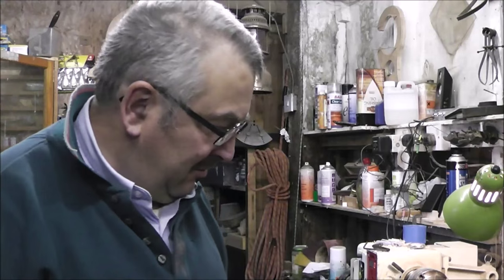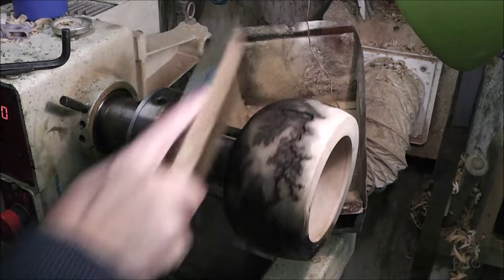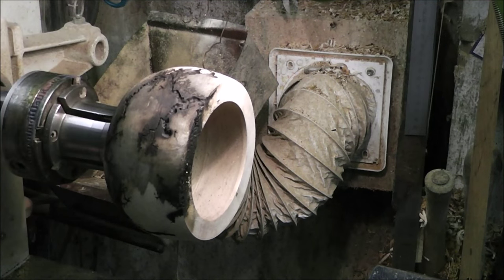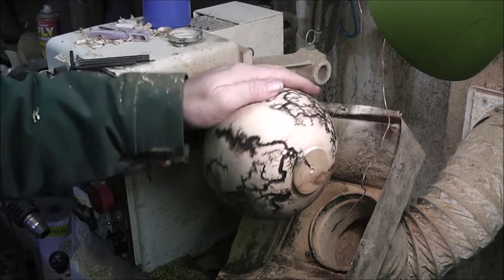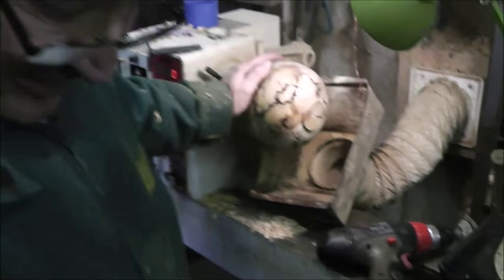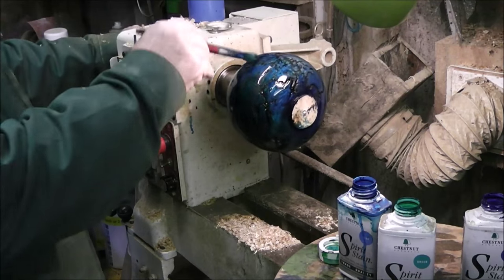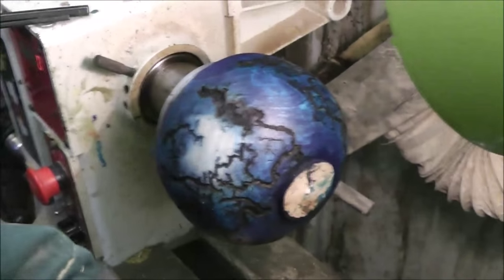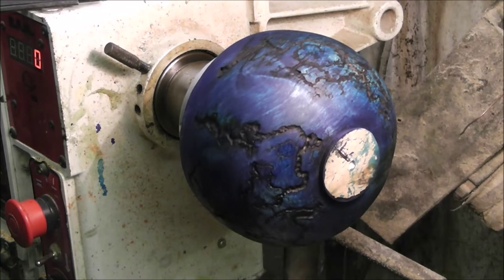Blue and Silver bowl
final stages and some recovery work on a coloured bowl that has been electrified for effect. During the burning process I am standing on a rubber mat for safety, I am not recommending anyone tries this process, if you want to do it, be sure you are fully competent to set it up (I have no Idea how, it was done for me) and know what you are doing, according to an electrician friend who reviewed this method, there are more than 2000 volts and about .5 to 1 amps involved, quite enough to be lethal.